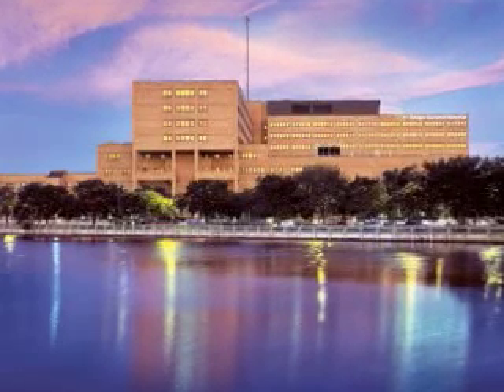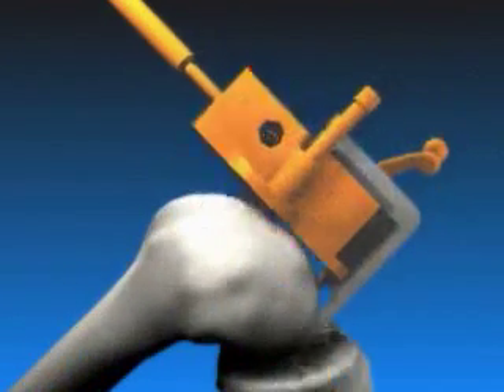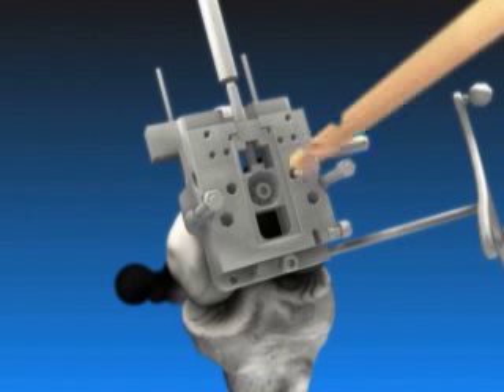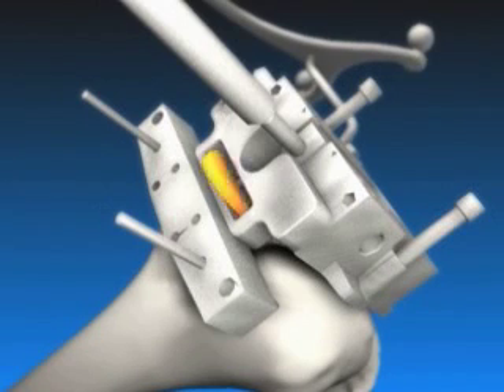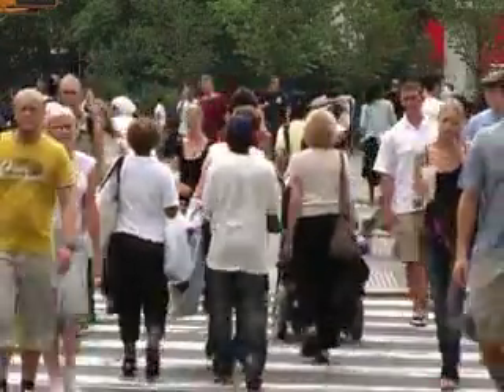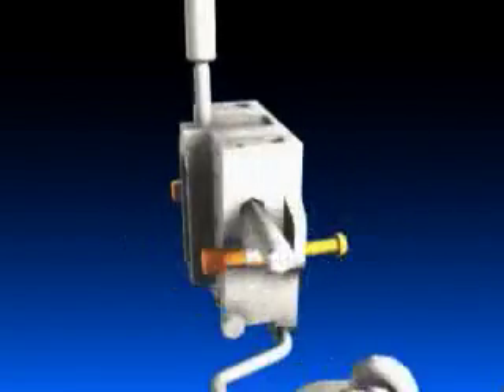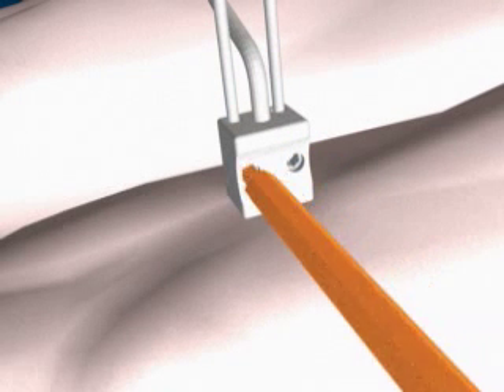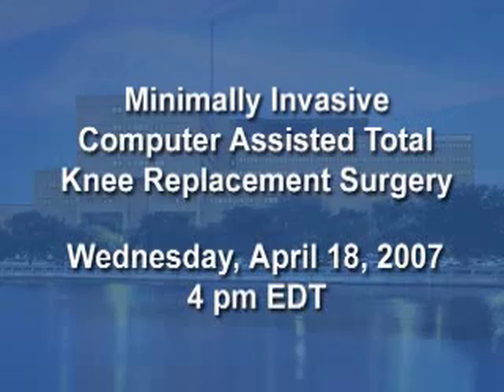Live Webcast: Min. Invasive Computer Assisted Total Knee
A minimally invasive computer assisted, total knee replacement surgery will be performed live over the Internet from Tampa General Hospital on April 18, 2007 at 4 p.m. ET. The procedure involves resurfacing the ends of the bones by making a small incision through which physicians place an implant that prevents bones from rubbing against each other. Because the minimally invasive procedure cuts less or no muscle, it gives the patient the potential for the fastest possible recovery.